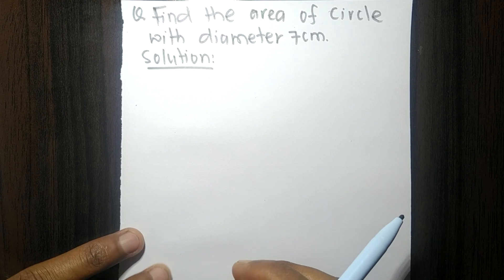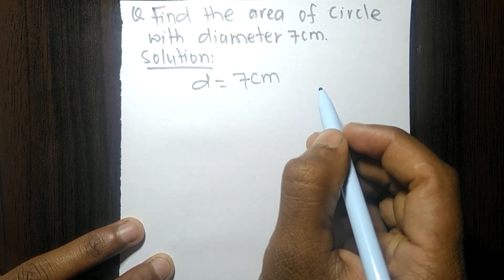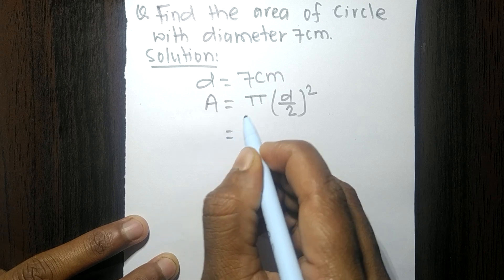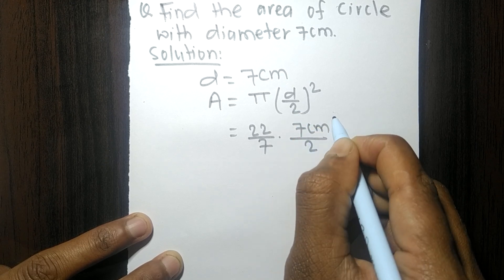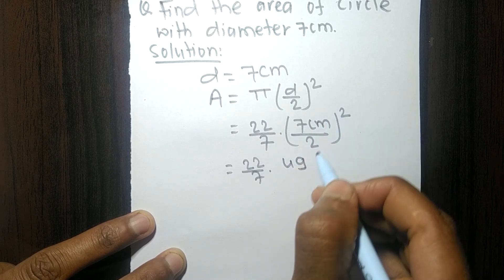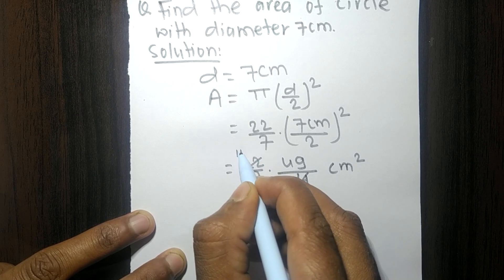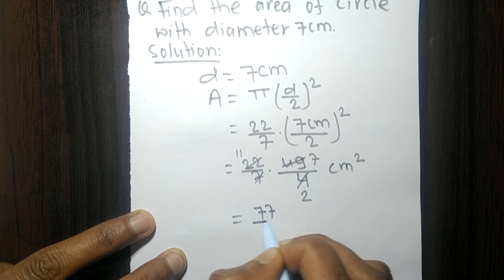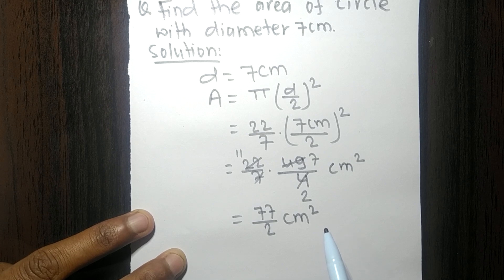Find the area of the circle with diameter 7cm.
Find area of circle,
Find circumference of circle,
Circumference of circle problems,
Circle math problems,
Circle maths problem solution,